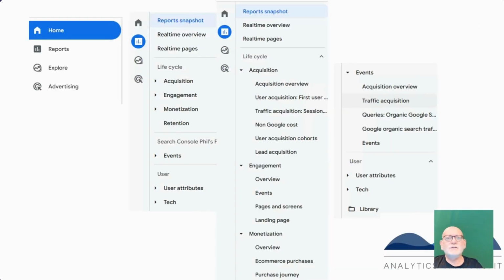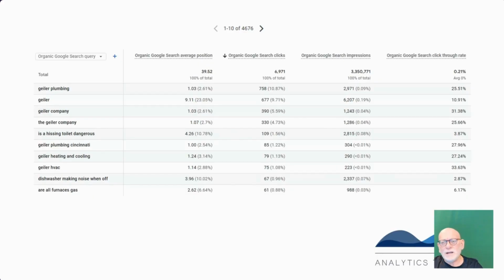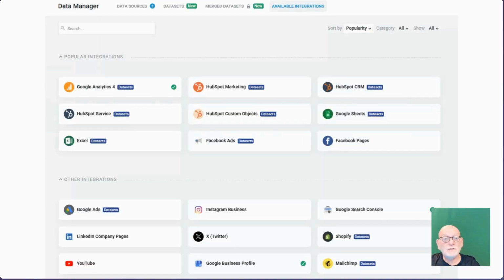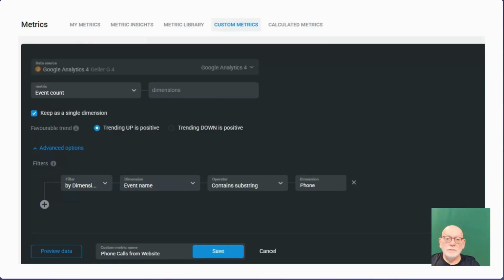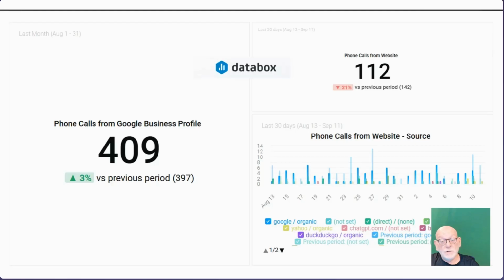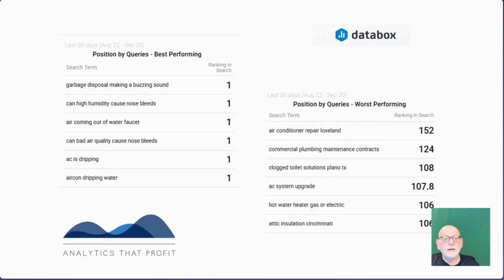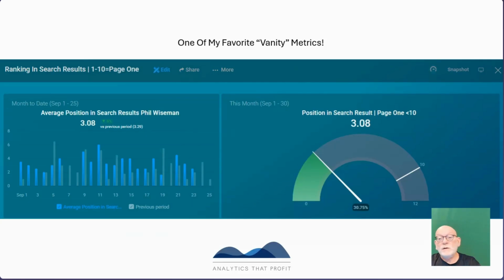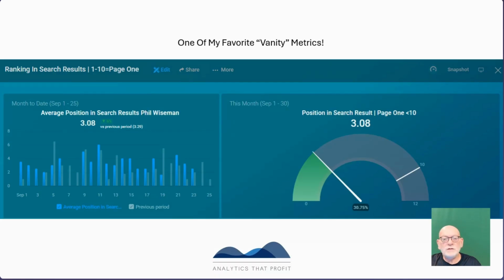Turn Overwhelming GA4 Data into Insights Clients Can Understand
Frustrated with GA4? You're not alone. Phil Wiseman from Analytics at Profit shares why Google Analytics 4 is overwhelming for service-based businesses—and how he simplifies performance reporting using Databox.

✅ In this 5-minute walkthrough, you'll see:

The #1 pro tip for using GA4 more effectively

Why his clients don’t want to look at native GA4 reports

How he builds simple, meaningful dashboards with Databox

How to show call volume, search rankings, and query performance—without the GA4 clutter

📊 If you're an agency, consultant, or marketer supporting local service businesses, this is the shortcut you’ve been looking for.